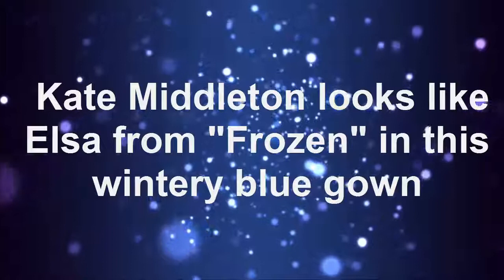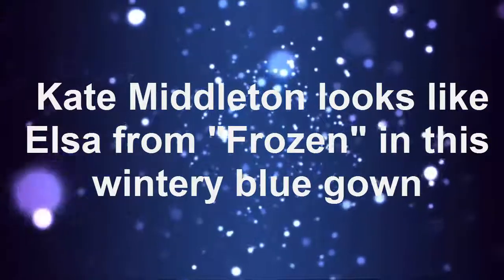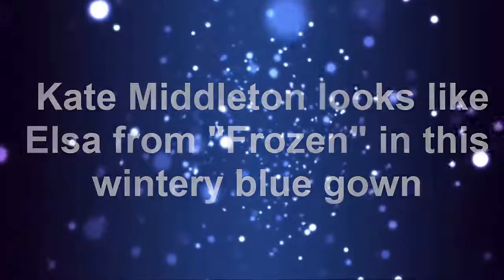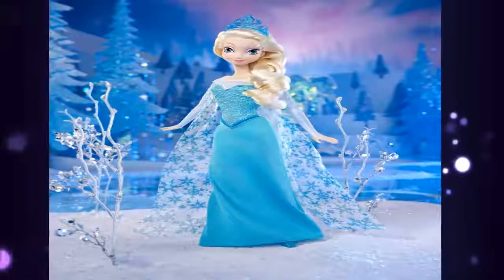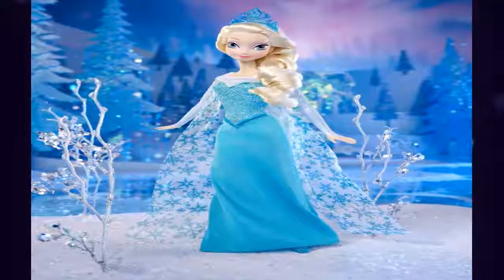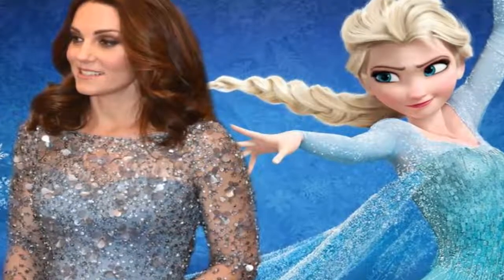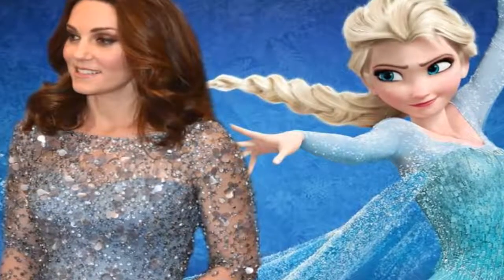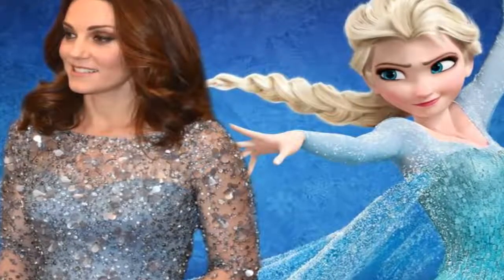Kate Middleton looks like Elsa from "Frozen" in this wintery blue gown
there are many things we dream about. As the months grow colder, we find inspiration in cups of cocoa, sweaters, and wintery getaways. Kate Middleton’s Elsa from Frozen-inspired gown, however, is a wintery blue fantasy that’s inspiring us to channel our inner snow queen. While we could do this in a gown half as extravagant as the one Kate chose, that would kind of ruin all the fun. This dress had it all: an interesting silhouette (check the sheer sleeves), plenty of beads, diamonds and baubles, and the perfect blue hue. With a sheer body and a full-length light blue slip underneath, this dress has dimension, and is totally Elsa.

Though Kate wore this dress to the theater, this ensemble could just as easily be worn to a dinner, a ball, or even a date night (because royals have every right to be extra, too). We love that Kate kept this look simple, opting for her shoulder-length hair to be worn in loose curls.